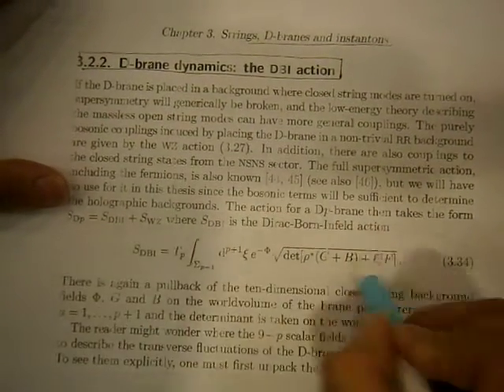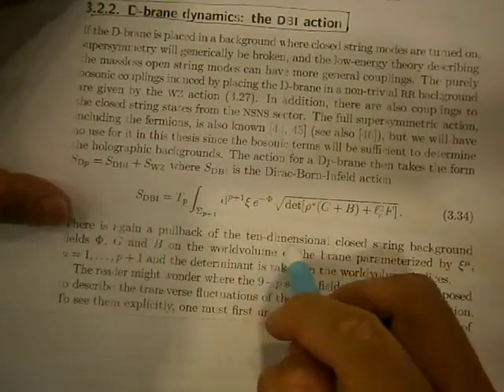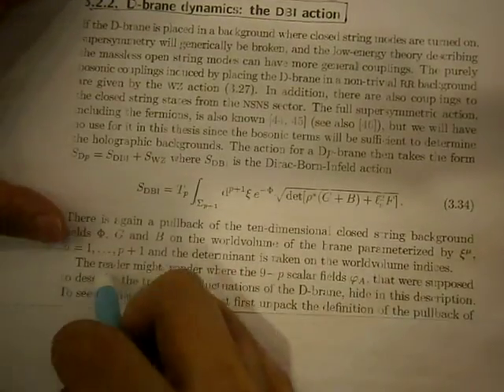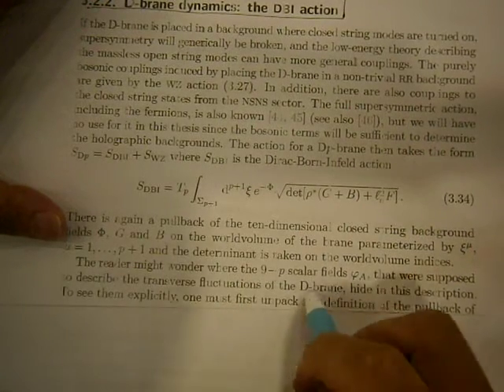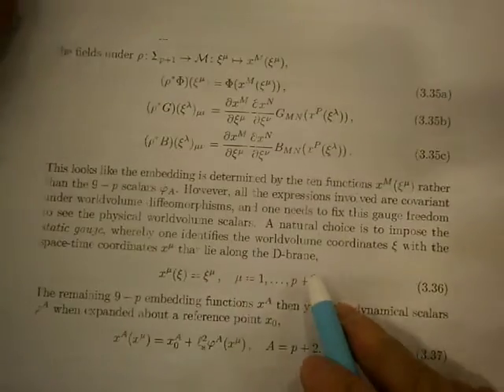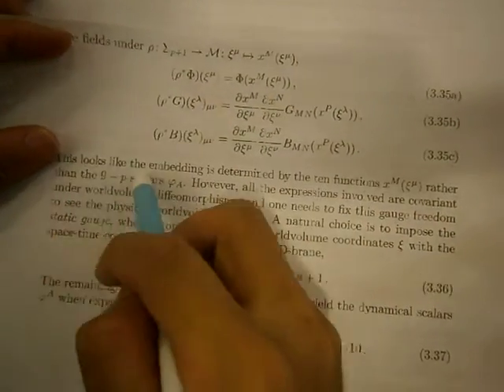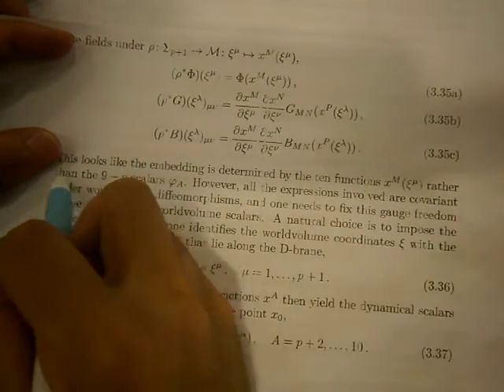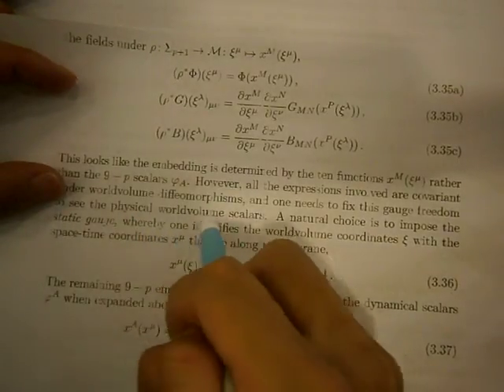P9080008 2014.09.08 HOLOGRAPHIC BACKGROUNDS Micha Moskovic